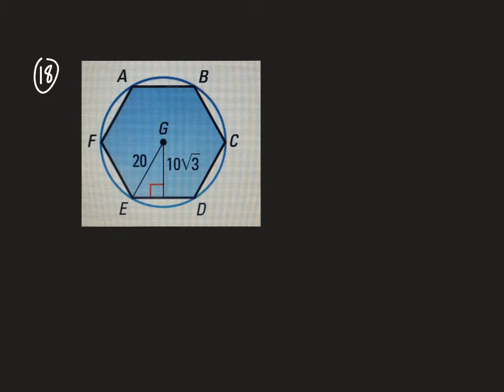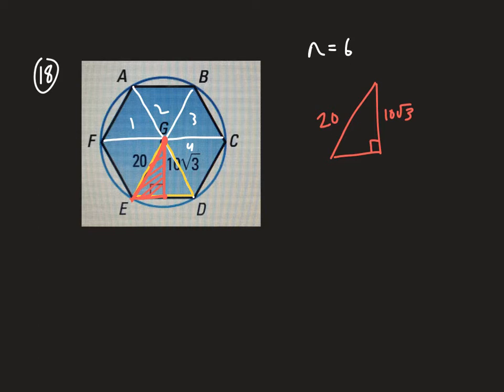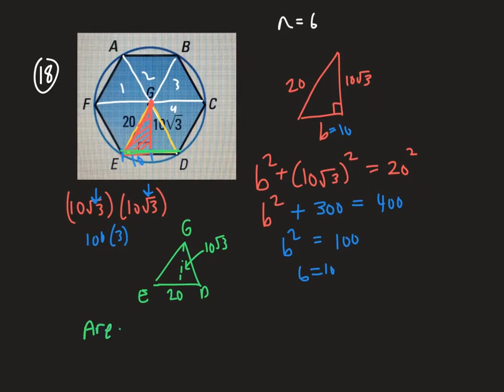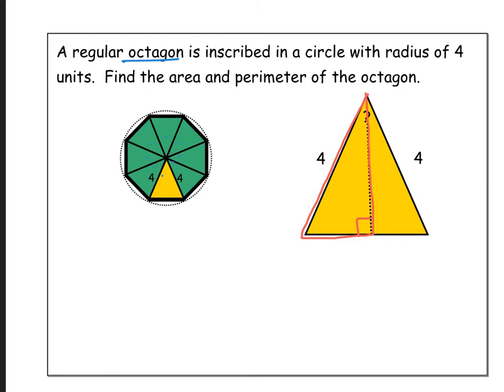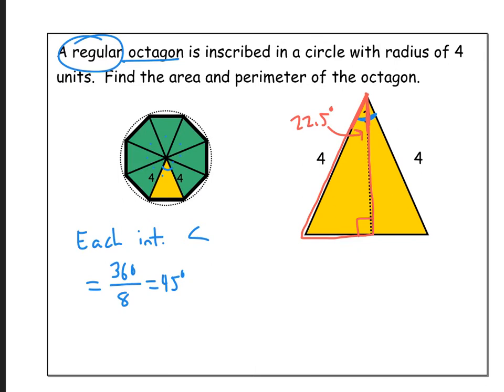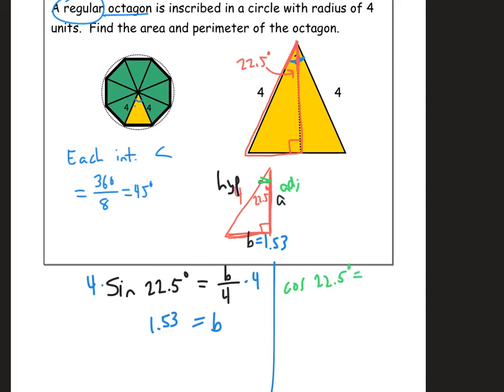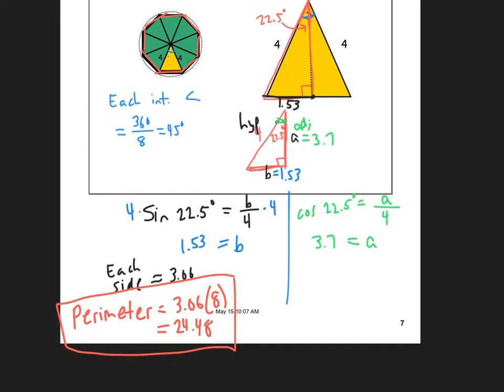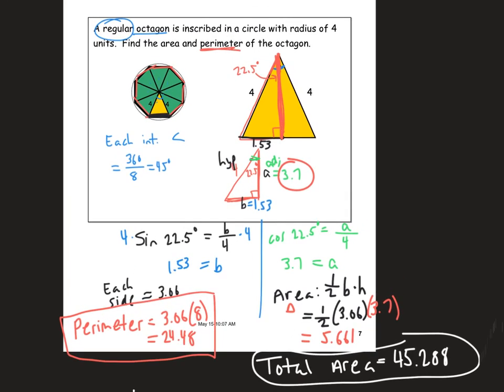G11.2 Area Regular Polygons Part II